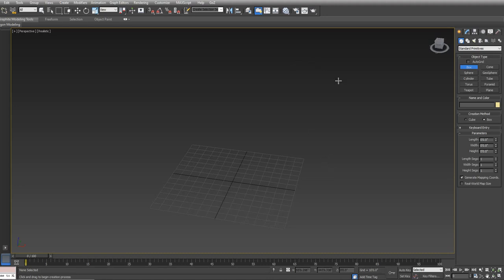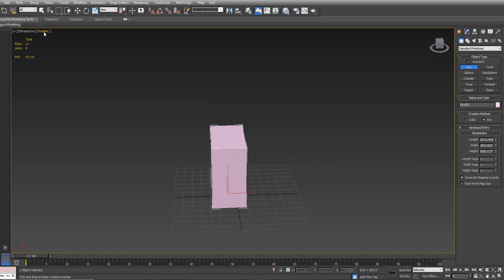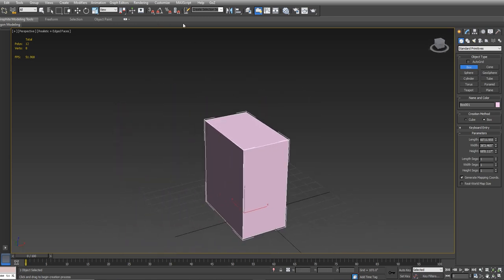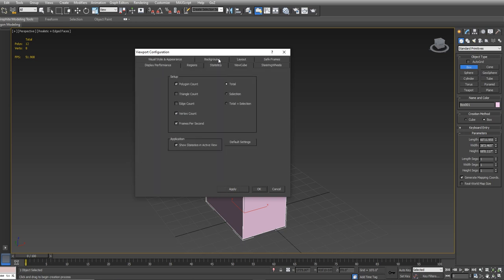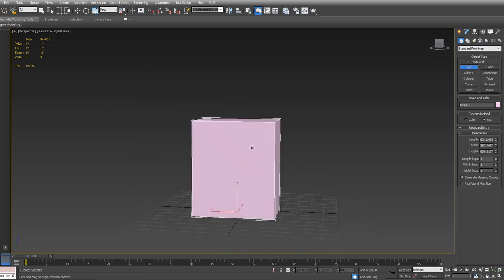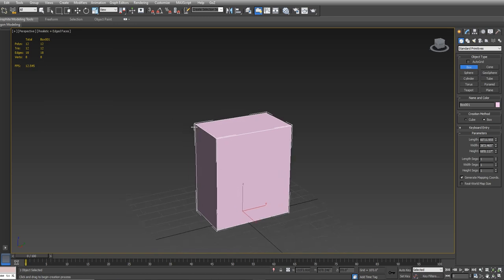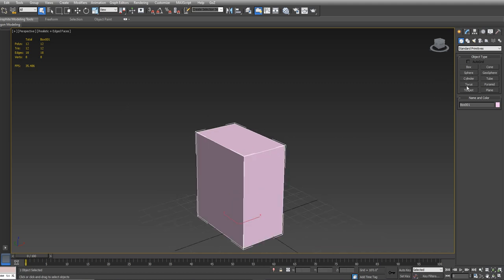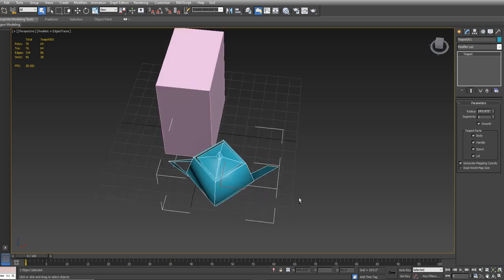3DS Max Get Started - Part 2 Show total scene polygon count and Selection count.